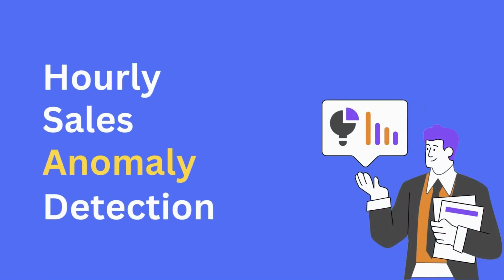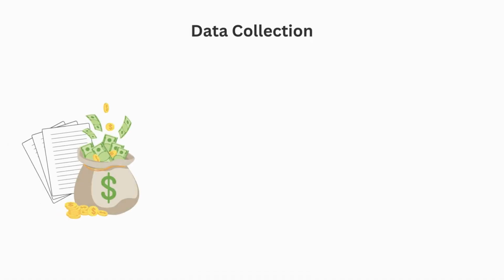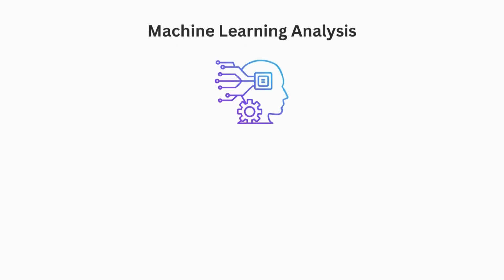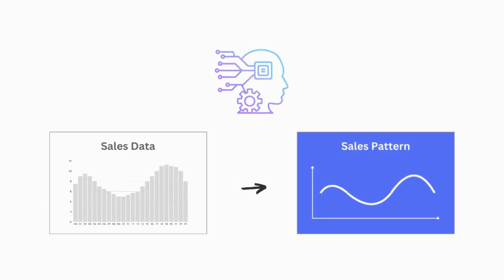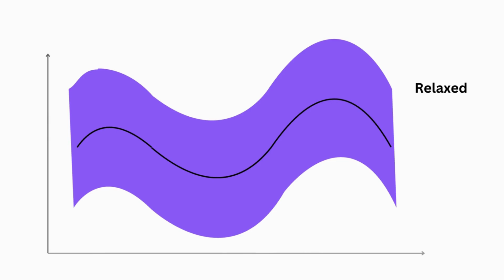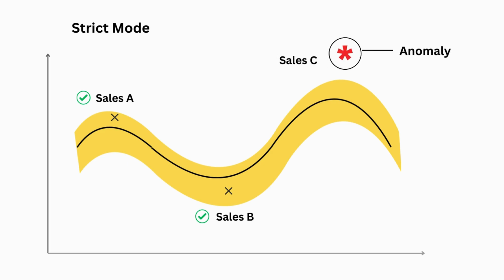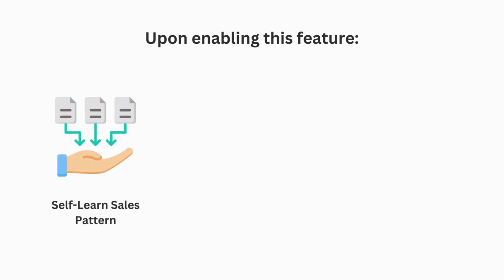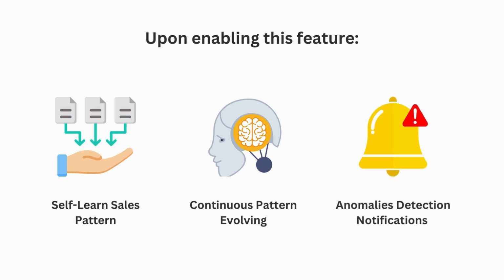New: Hourly Sales Anomaly Detection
We are proud to introduce a new feature: Hourly Sales Anomaly Detection.

This advanced feature is designed to provide timely warnings to merchants if any unusual patterns or anomalies in total sales are detected within an hour. By monitoring sales data on an hourly basis, this feature ensures that merchants can quickly identify and address any irregularities, helping to prevent potential issues before they escalate.

📋Don't wait – take control of your sales today!
For Free Micro plan users -
Upgrade your plan to unlock this advanced feature!

For Medium or higher plan users -
Just login to your merchant area to enable this new feature!